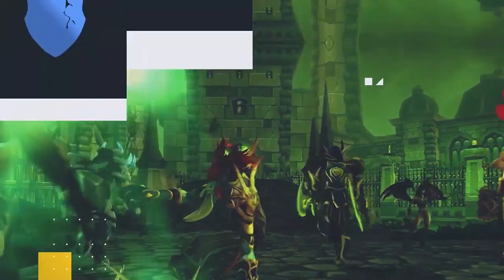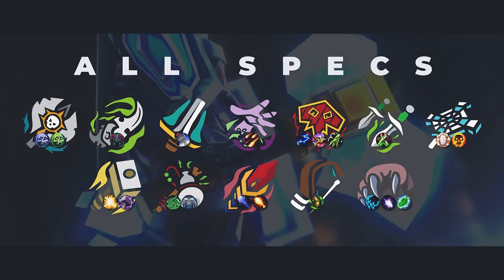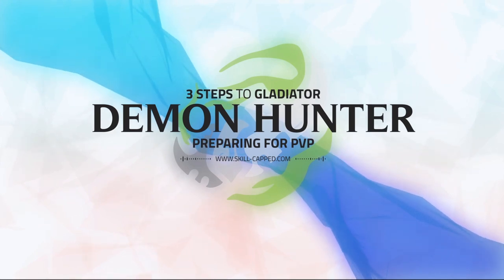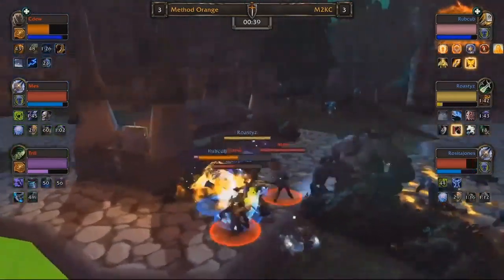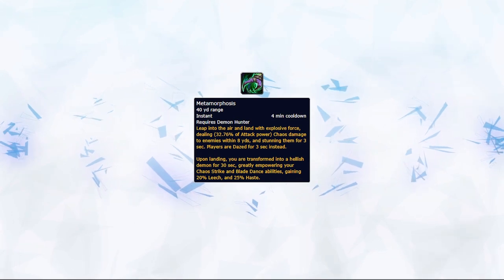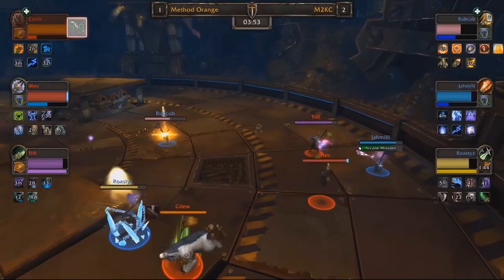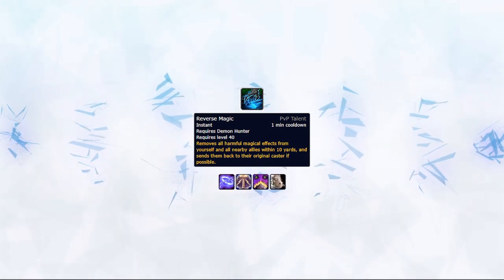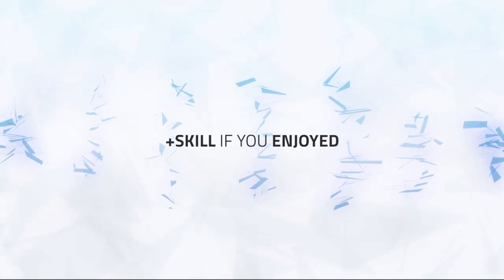3 Steps to Gladiator: Demon Hunter | Step 2 - Preparing for PVP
Video Description:
Welcome to the demon hunter step 2 edition of our exclusive 3 steps to gladiator series. These guides have been built from the ground up to help players go from 0 to Gladiator, even on a spec they've never played before! Each step includes the following information:

Step 1: Building your character:
- Race
- Talents
- PvP Talents
- Essences
- Azerite Traits
- Trinkets
- Stats
- Important Macros